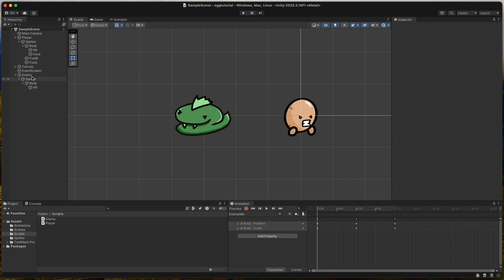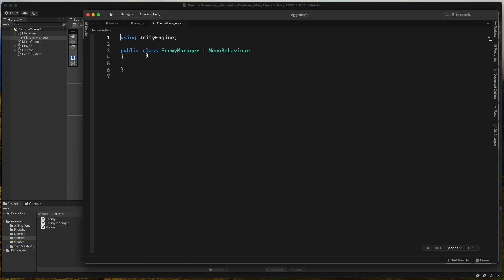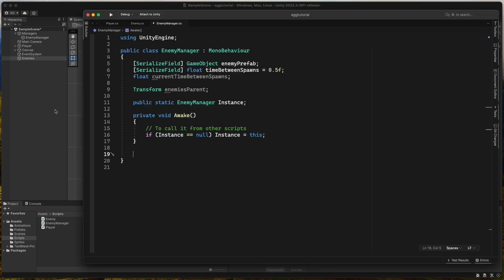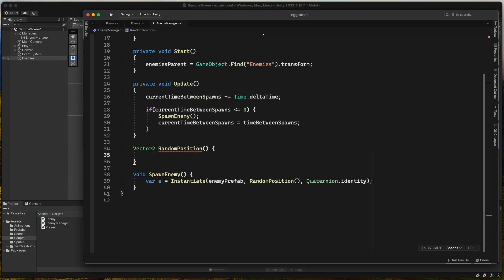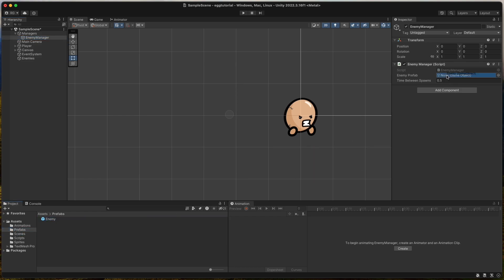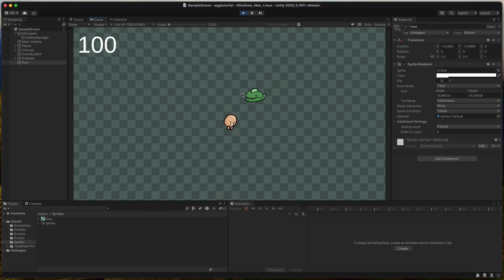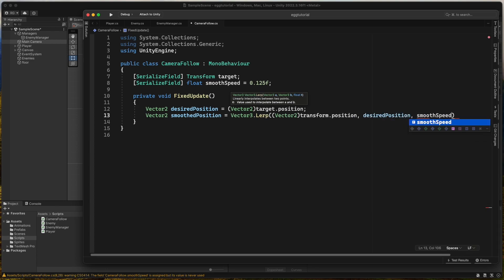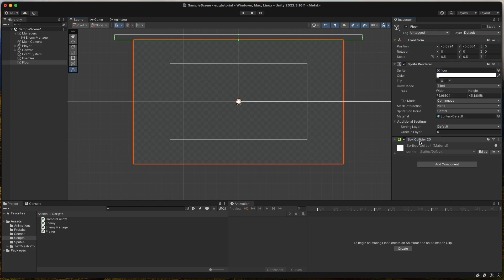BROTATO in Unity #3: How to create an enemy manager in unity, to spawn multiple enemies on a timer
In this tutorial I will show you how to make a brotato-like (or any 2d vampire survivor) game in Unity.